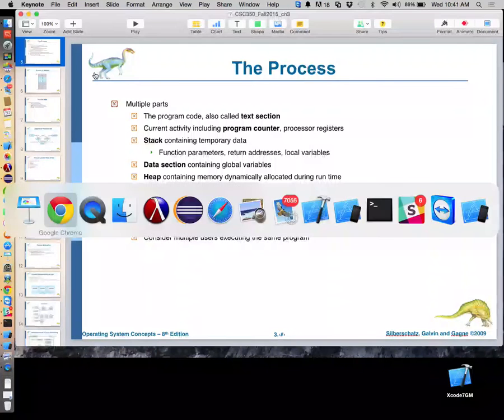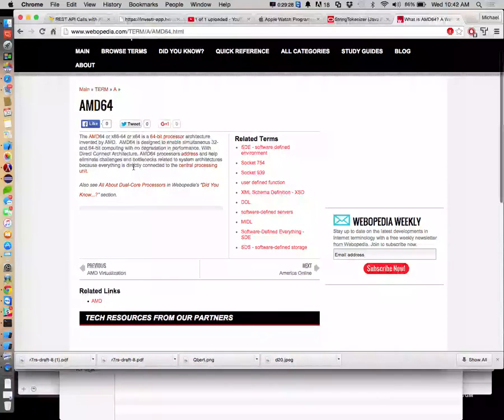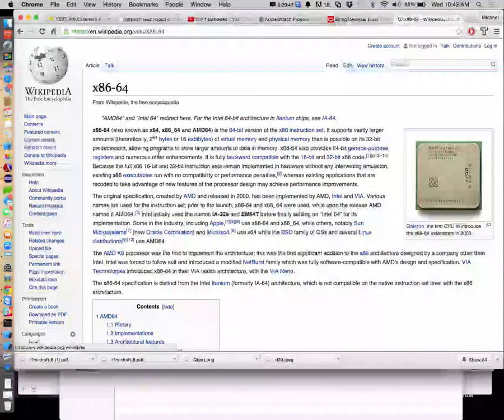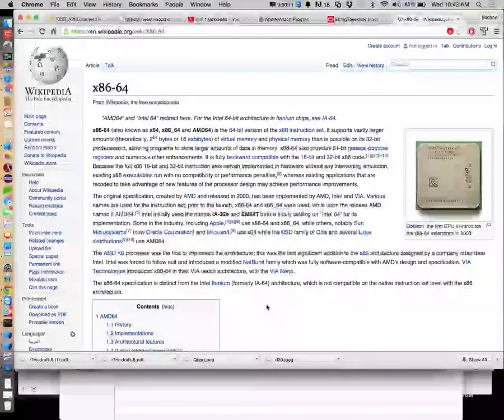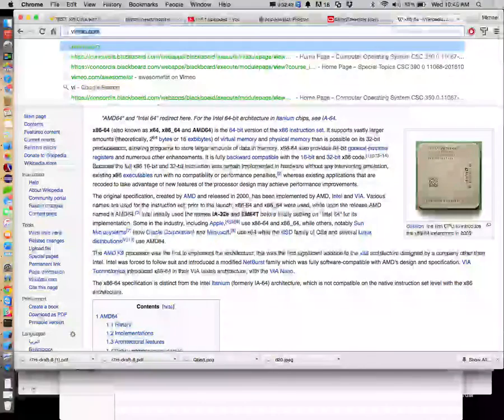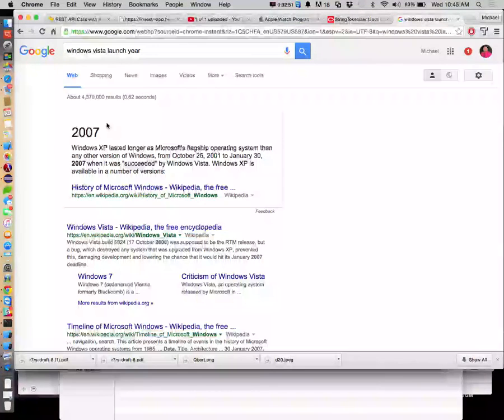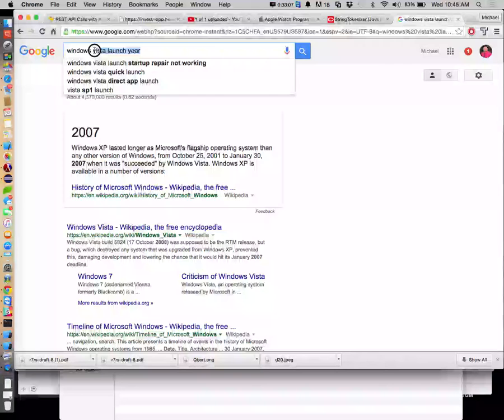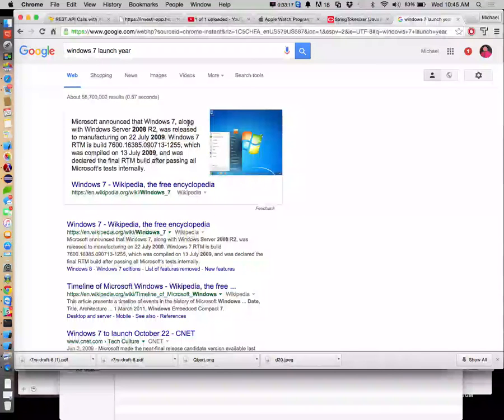CSC350 9/30/15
Virtual Machines